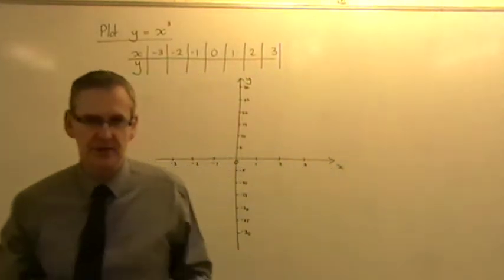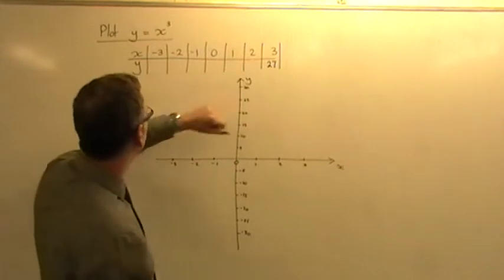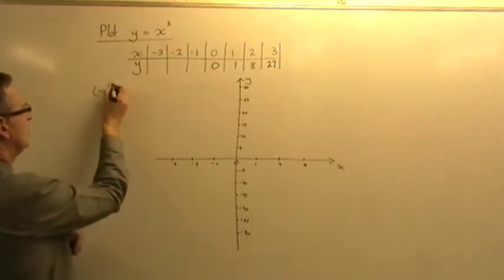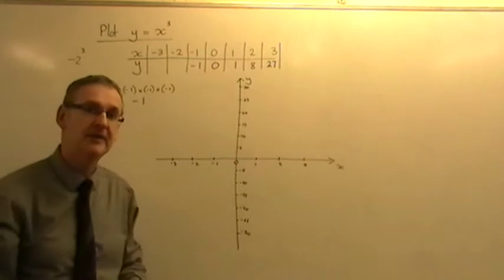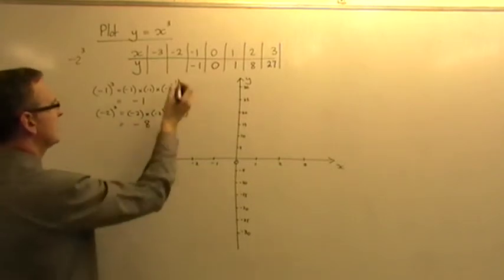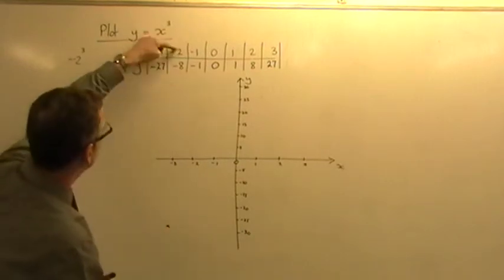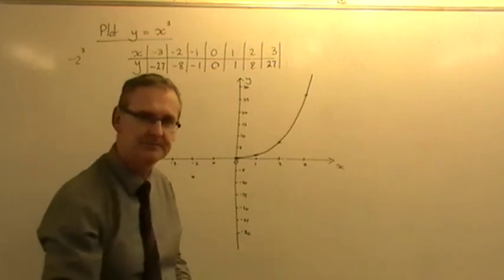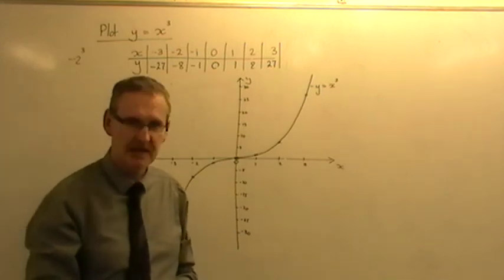Basic Cubic Graph Plotted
Learn how to plot a basic cubic graph using a table of values. For more help with graph plotting or any area of maths work